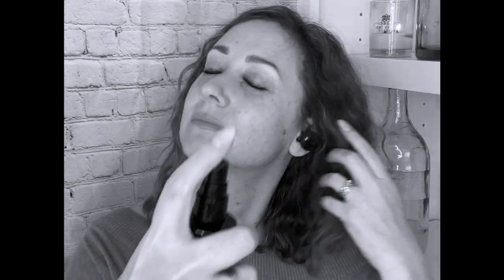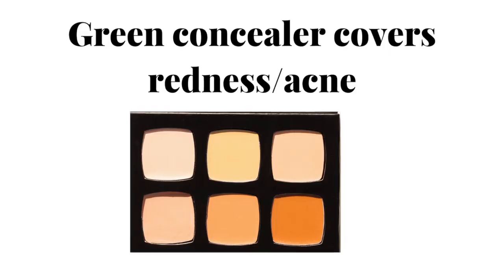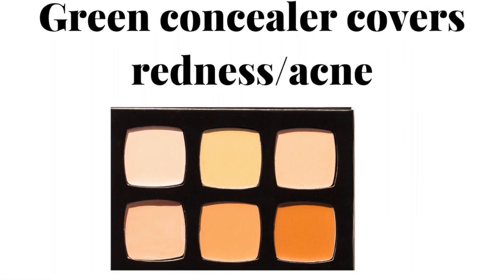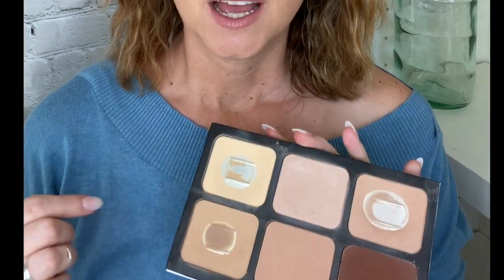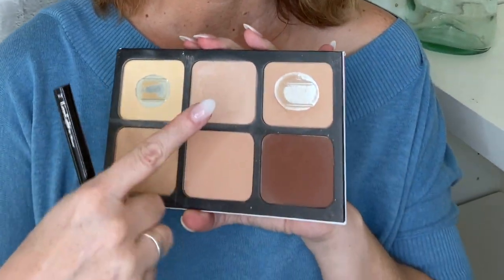How to use LimeLife by Alcone Foundation and Concealer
How to use LimeLife by Alcone foundation and concealer | Want to look flawless? In this video I will demonstrate how to use LimeLife by Alcone foundation and concealer to look flawless! You will learn how to color correct using LimeLife concealer, as well as see an easy foundation tutorial using LimeLife by Alcone (previously LimeLight by Alcone) professional grade makeup. LimeLife foundation is a paraben free version of RCMA foundation. I hope you enjoy this video on how to apply foundation and concealer, how to color correct redness, and how to have a flawless complexion in no time! This is one of several videos on my channel showing you how to accomplish various LimeLife foundation finishes. I hope you enjoy this LimeLife by Alcone makeup tutorial!

I am a work from home Nashville based freelance makeup artist, executive leader with LimeLife by Alcone, and business coach with a doctoral degree in occupational therapy.

If you want to shop for your own LimeLife by Alcone foundation please go
For details on starting your very own beauty business where you can work from home, go for your FREE step by step guide to becoming a LimeLife by Alcone Beauty Guide.